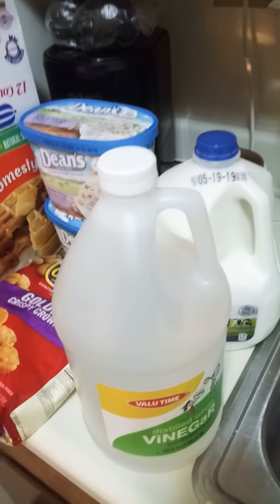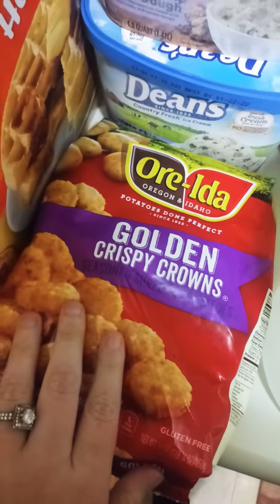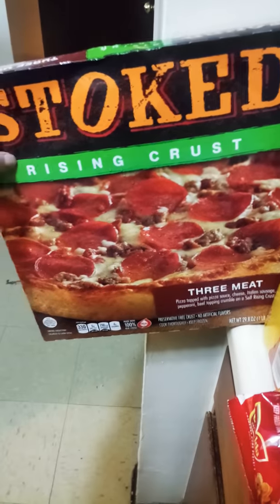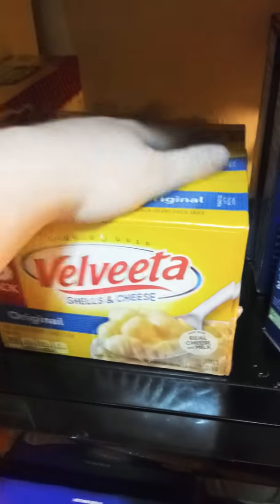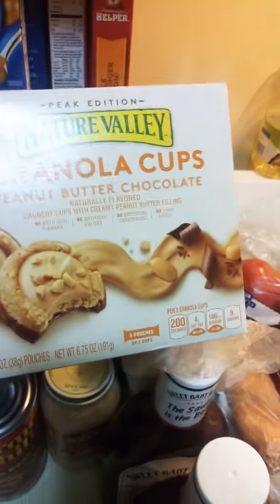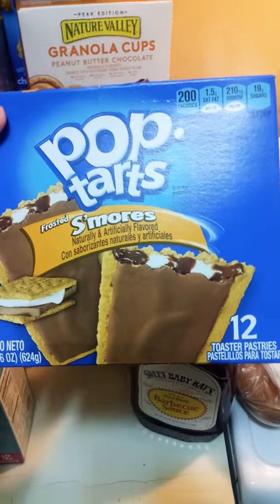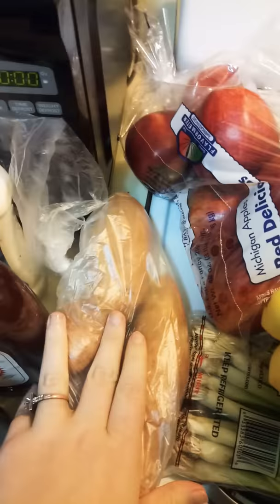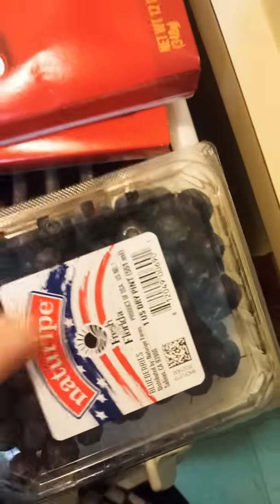Grocery Haul May 5, 2019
Haul from Sack N Save.